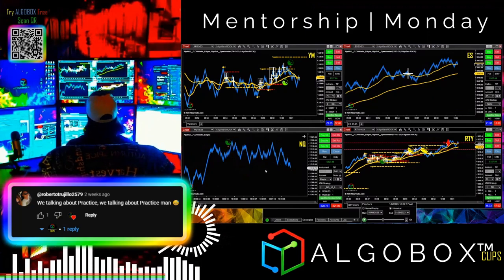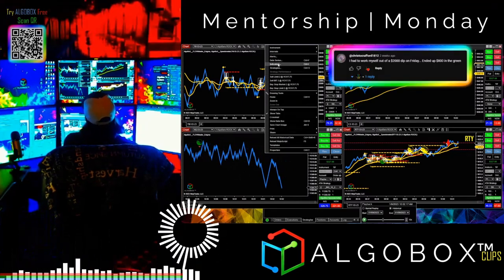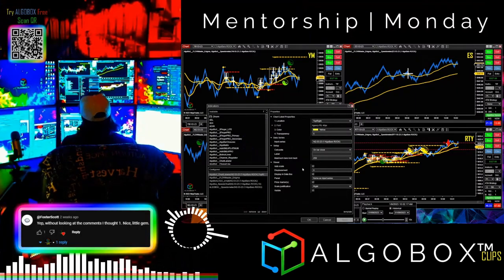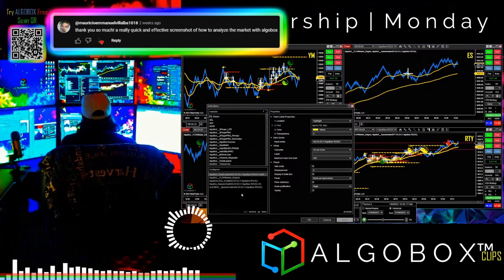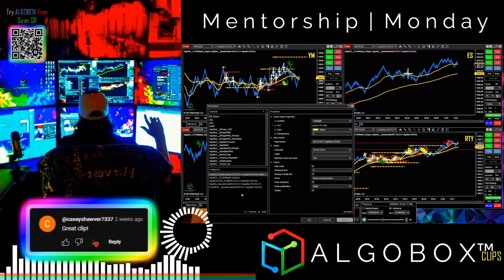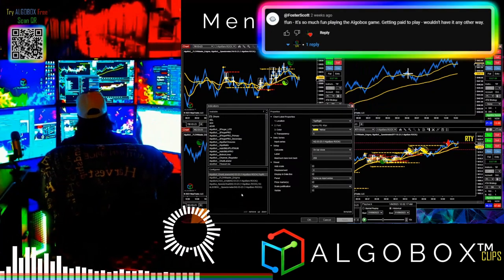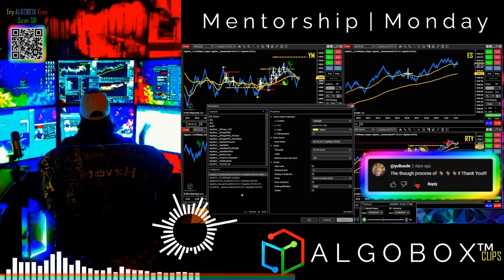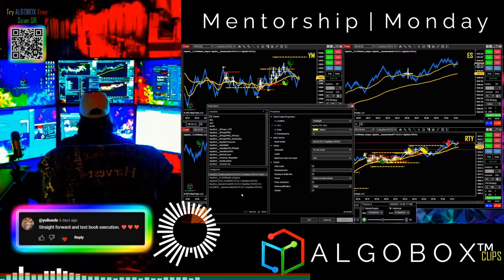🔴 Scaling Your Trading Positions Like A Pro: Sizing, Enigma, Trader Funding & Stop Hunts | ALGOBOX